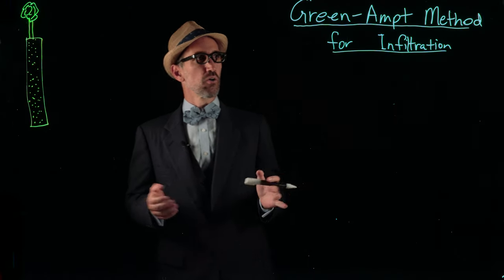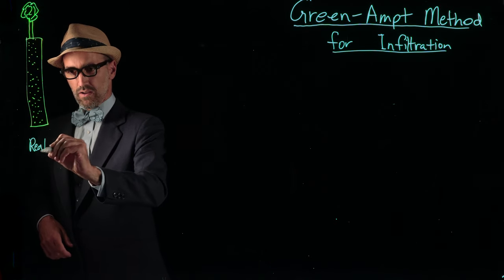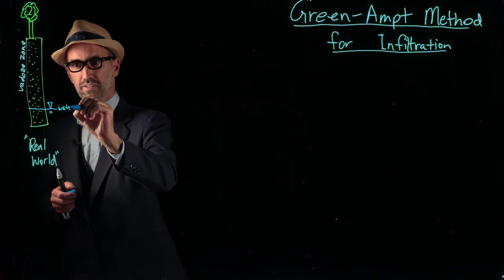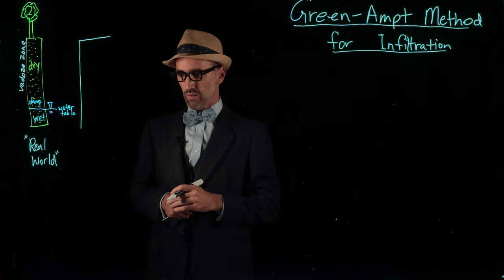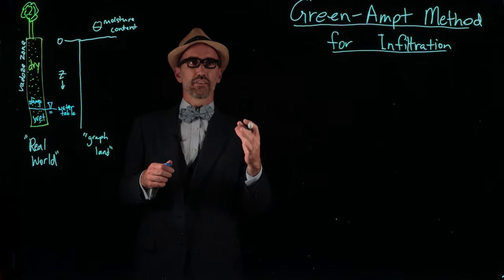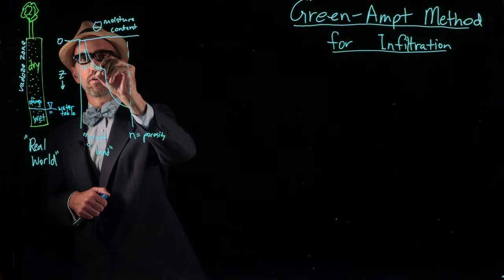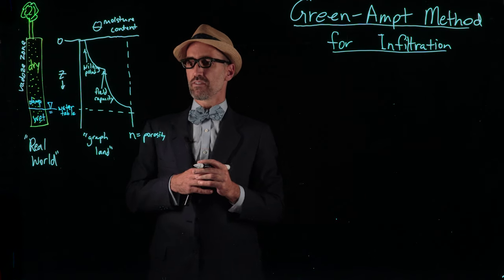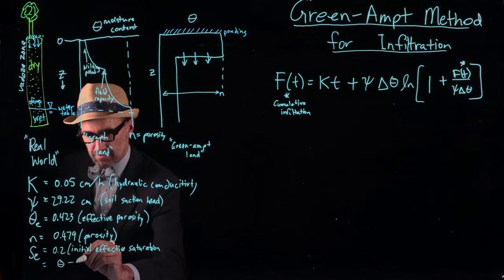Infiltration: the Green-Ampt method for infiltration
Learn how to calculate rates of infiltration using the Green-Ampt method